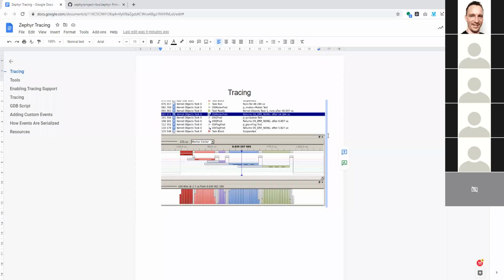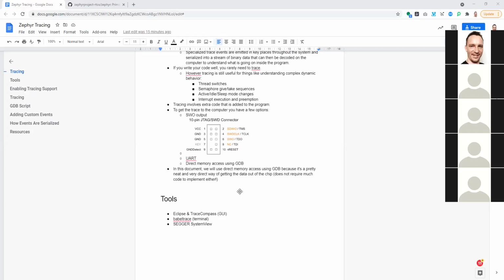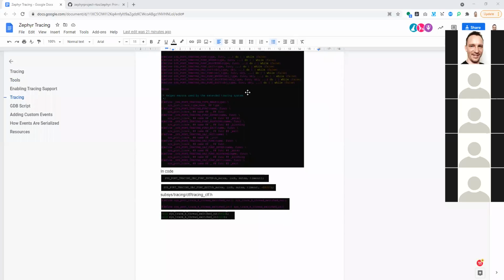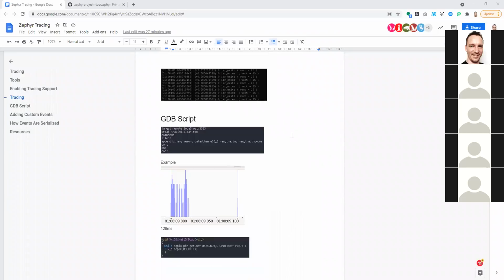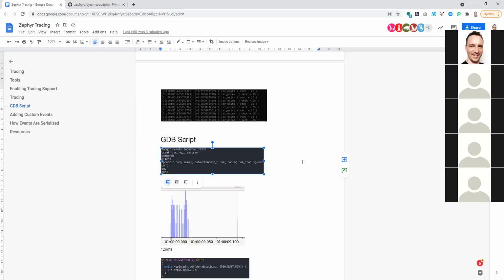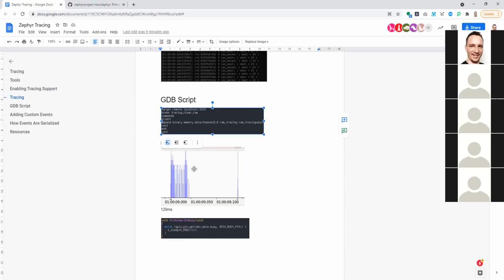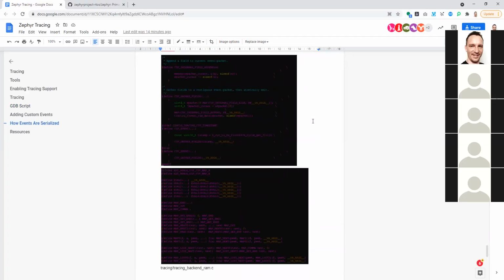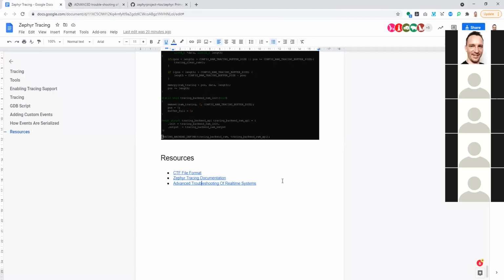Unleashing the Power of RTT Tracing with Zephyr RTOS and GDB - Embedded Consultant Explains